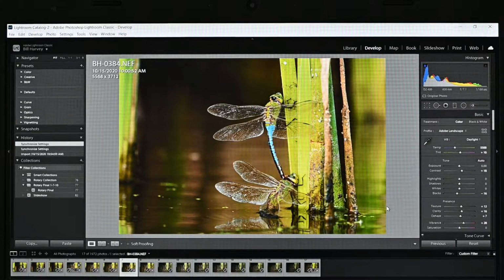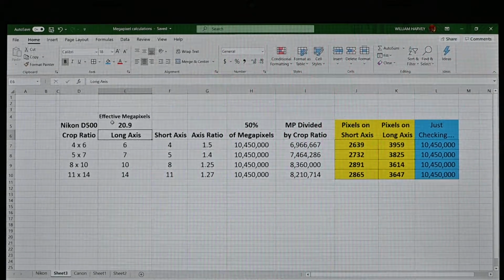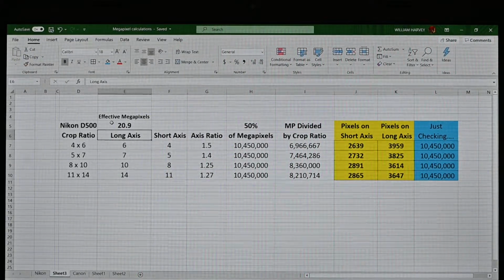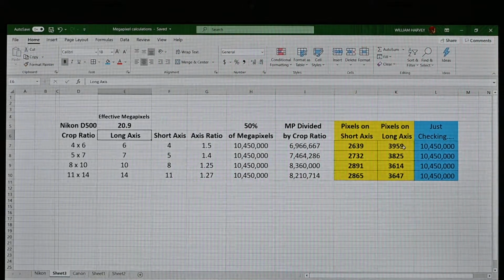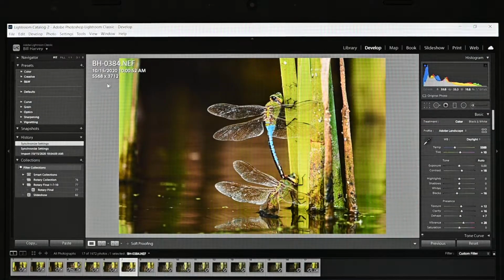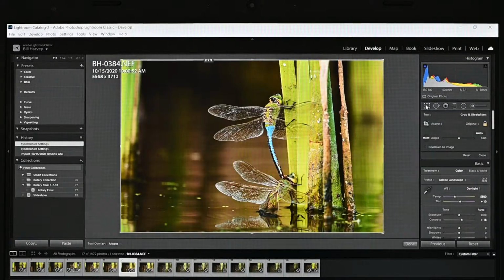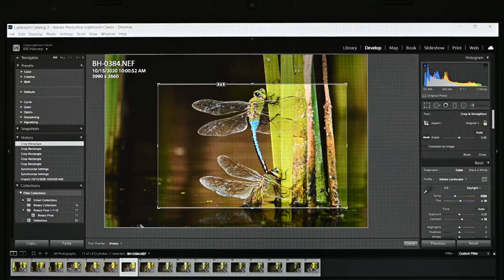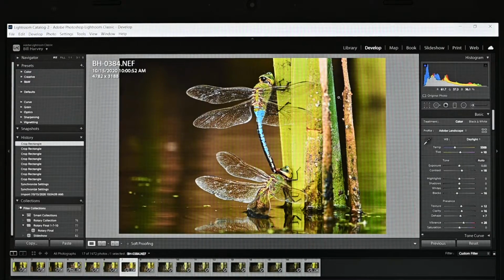Cropping Instructional Video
Watch Bill Harvey show you how to easily crop your photos.